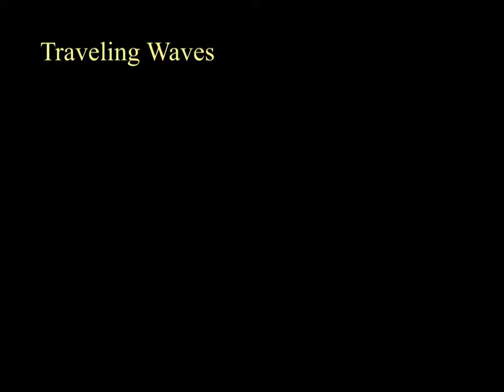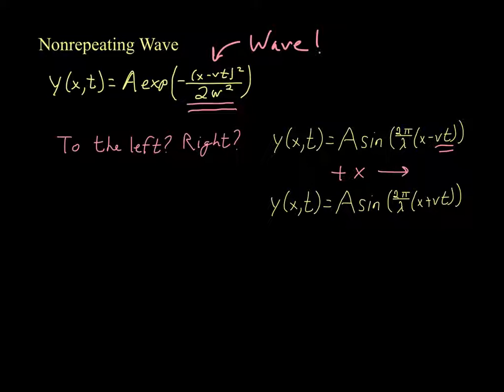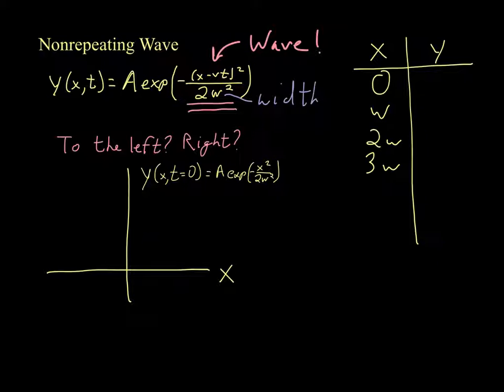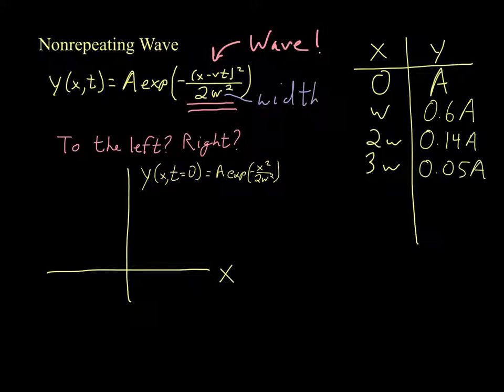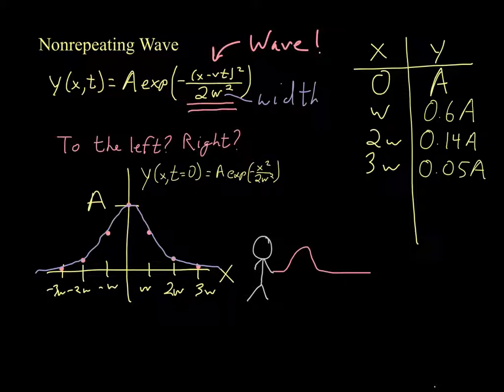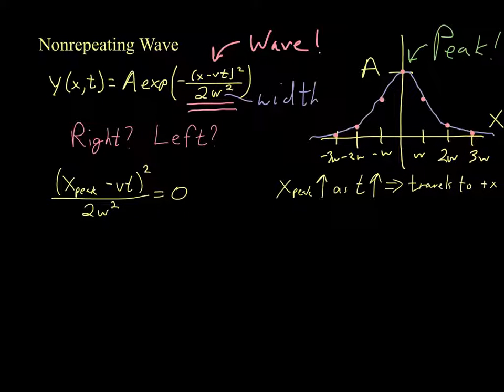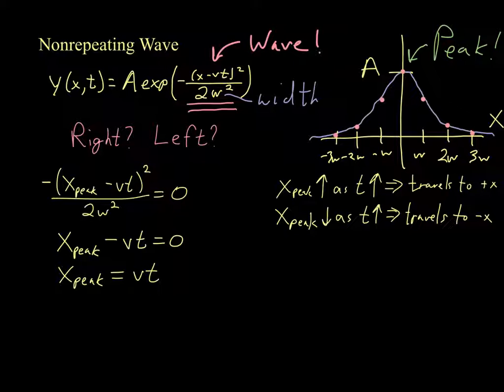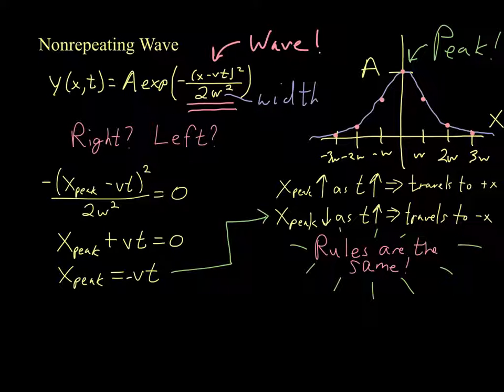p wavemotion gtw v1